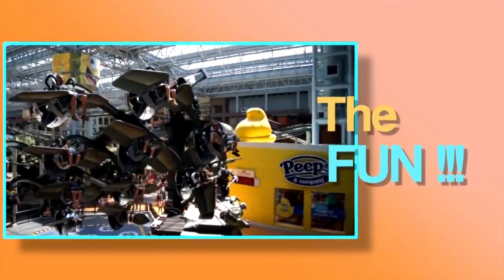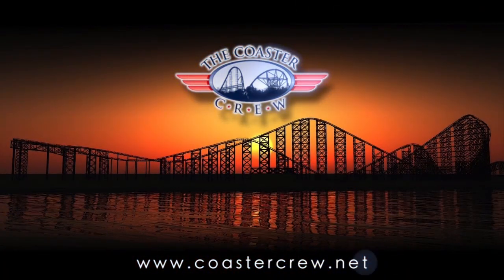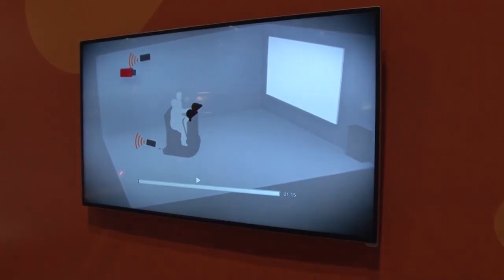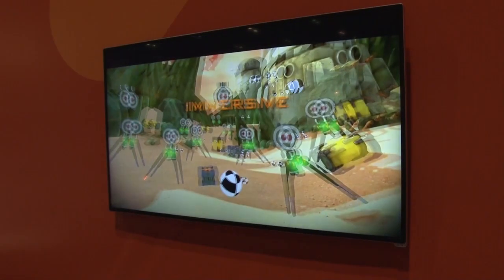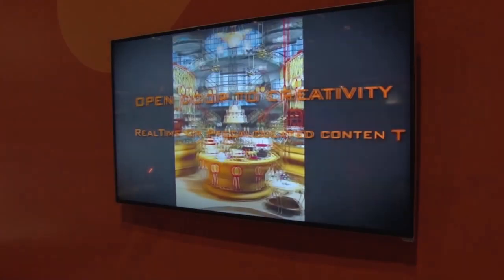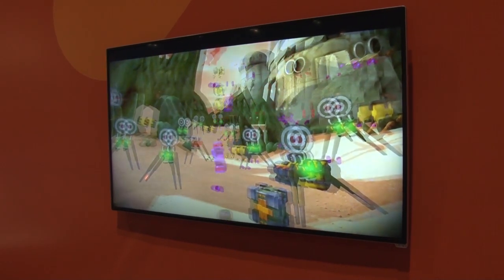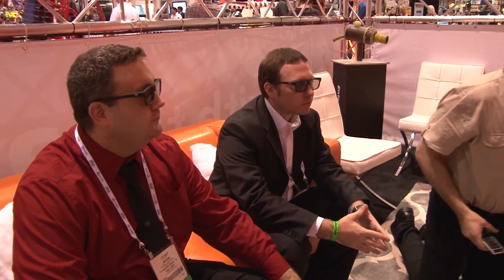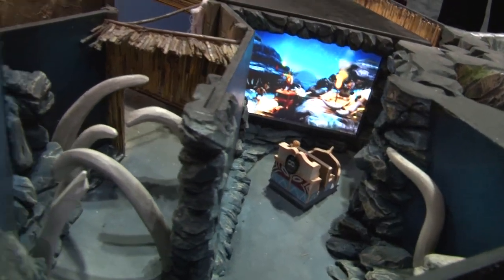Alterface talks Projection Mapping Dark Ride Technology at IAAPA 2013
Alterface shows off one of the coolest things we saw at the trade show floor in a dark ride that combines physical effects with projection mapping technology.